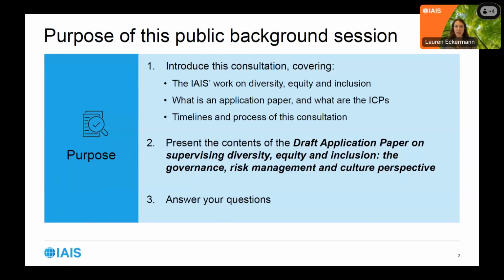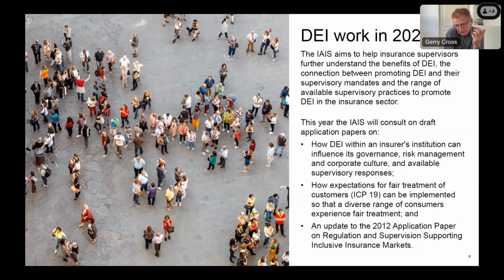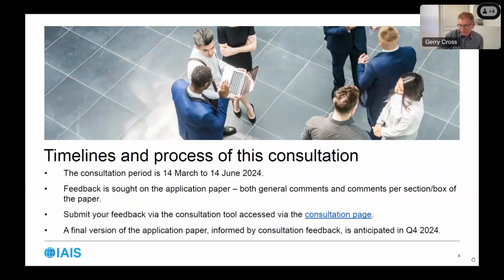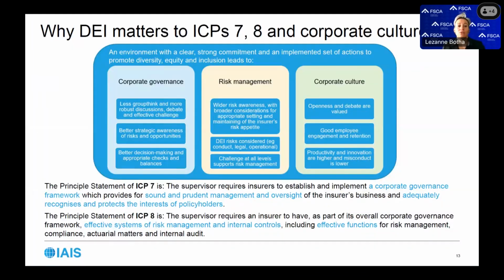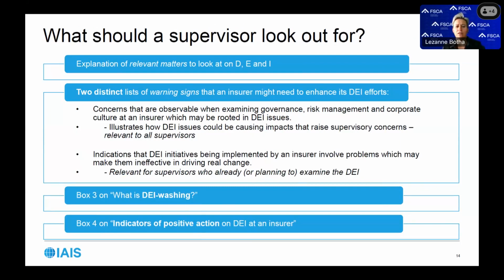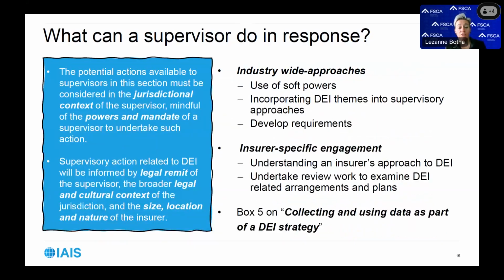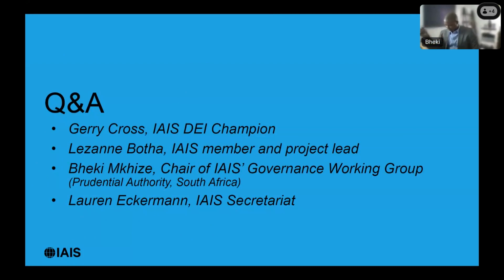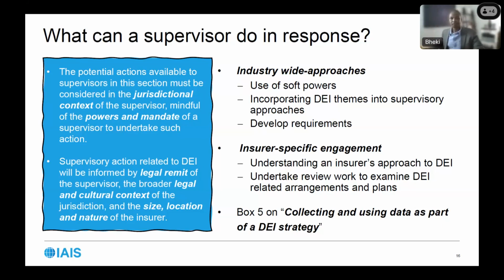Public background session consultation on DEI supervisory guidance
Public background session: consultation on DEI supervisory guidance - the governance, risk management and culture perspective